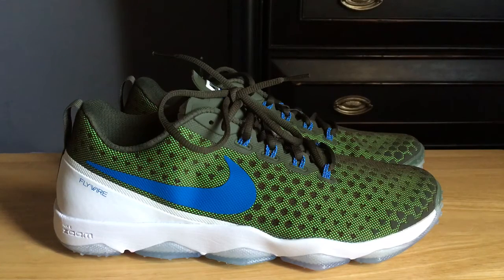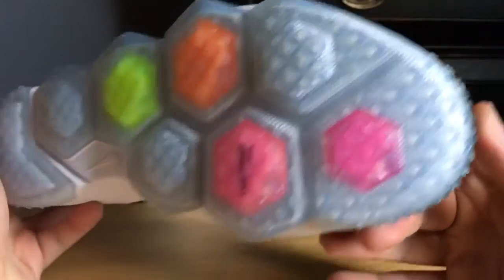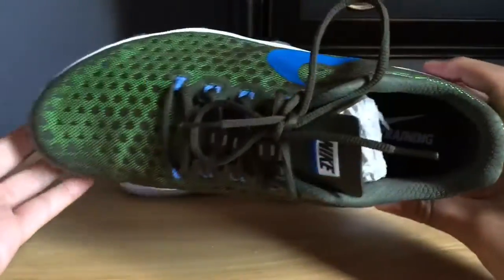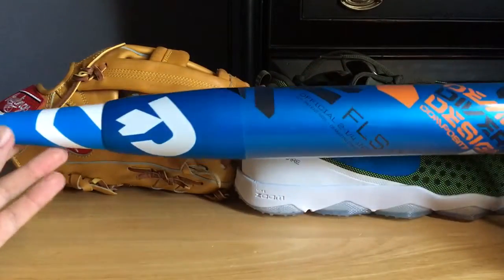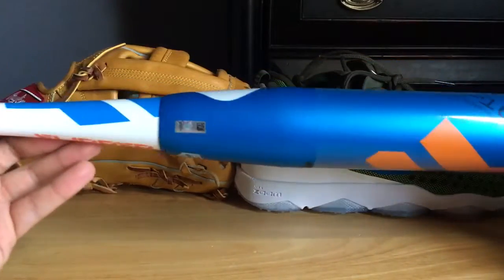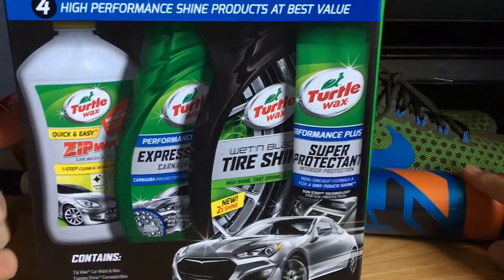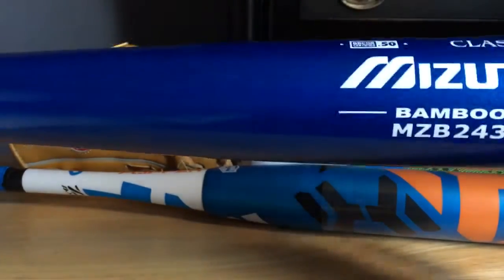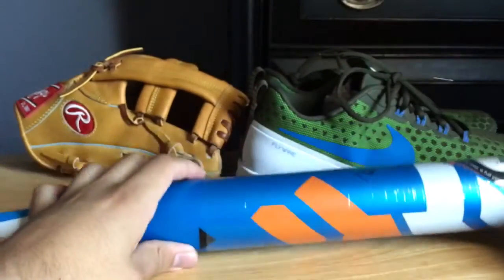Nike Zoom Hypercross TR2 Cargo Khaki/ Green Strike Birthday 2016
Last years video